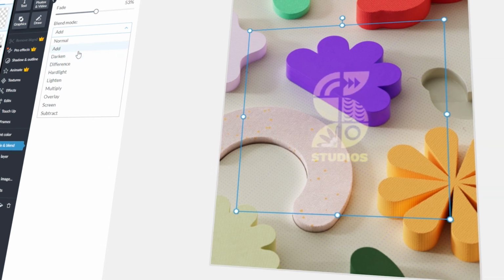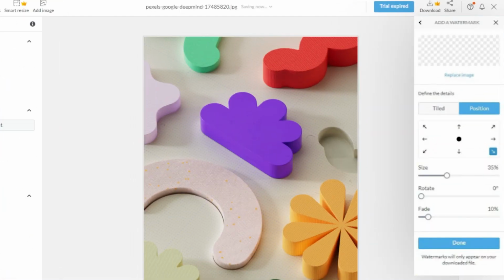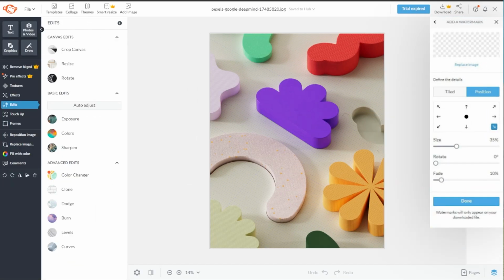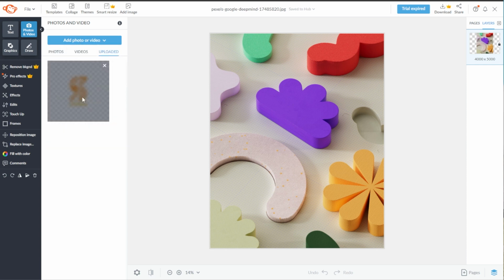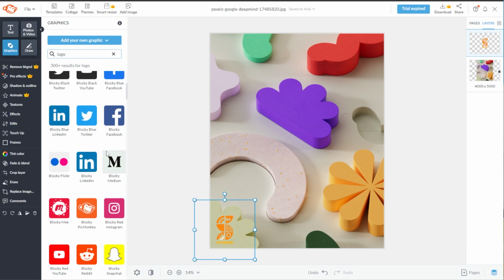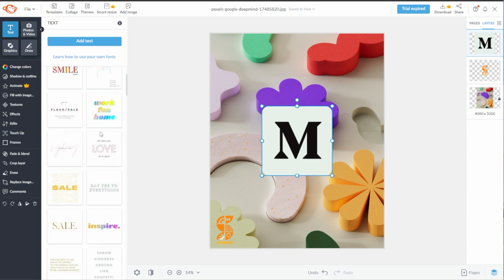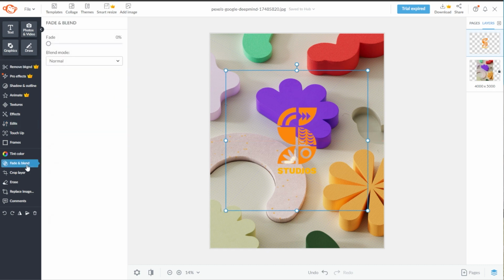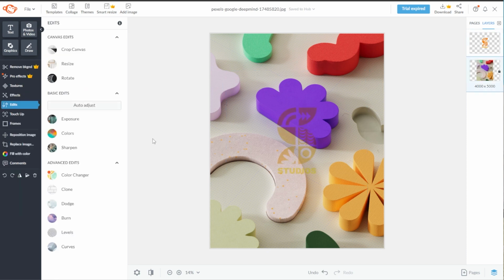How to Add a Custom Watermark to Images with PicMonkey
Want to add your own custom watermark to an image for free?  You're in luck! PicMonkey allows you to use their free tools to create your very own watermark that you can add to any photo you want.